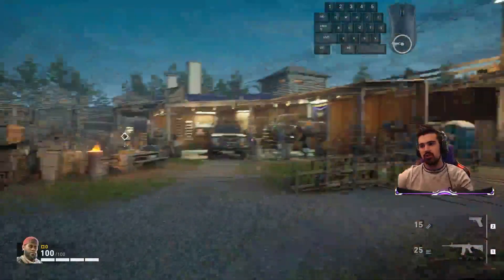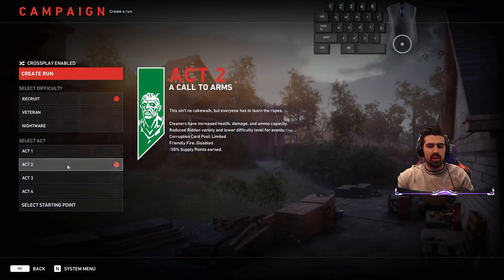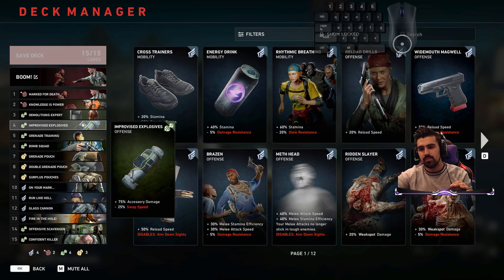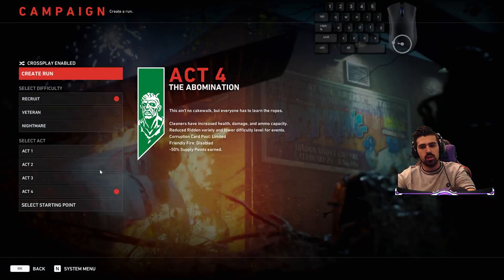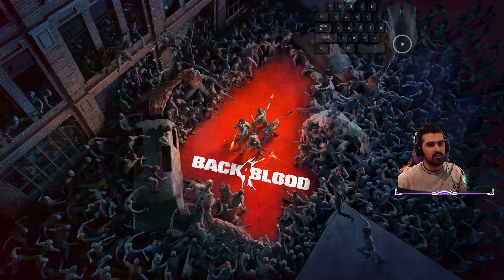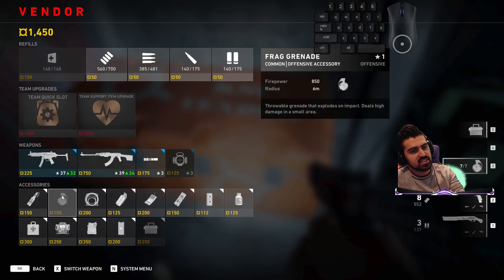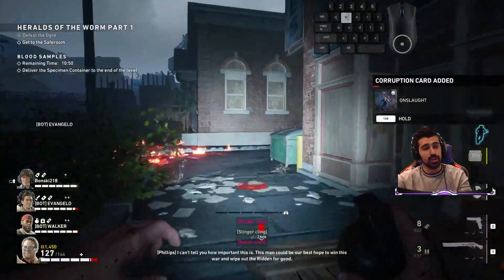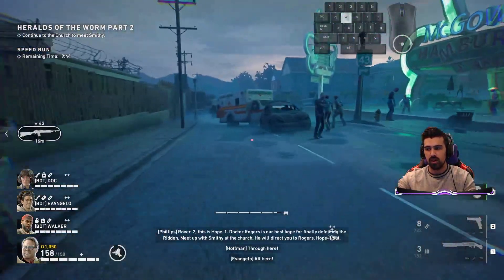ULTIMATE Supply Point Farming Guide!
Been playing WAY too much Back 4 Blood and i might mostly be done with the supply lines but most people dont have time for that!

So here is the guide to farm almost 100 supply points in less than 5 minutes!

Places for more of my stuff!